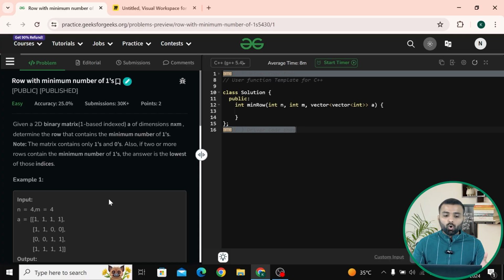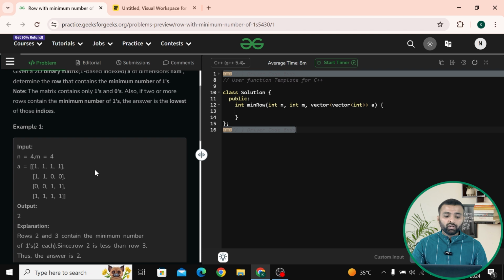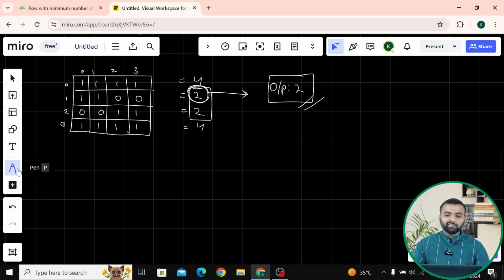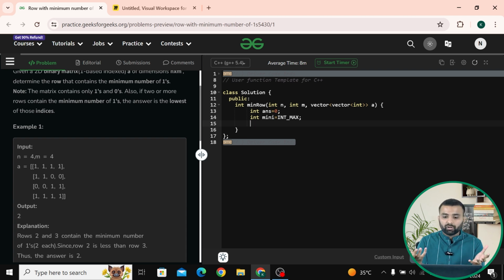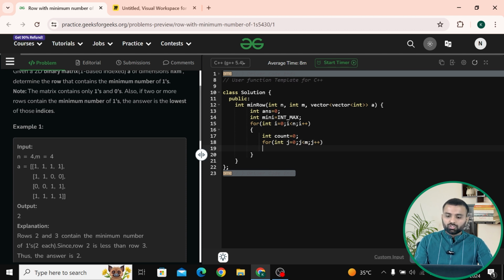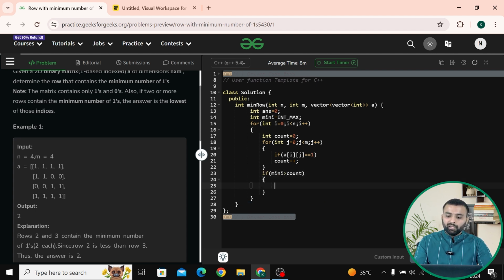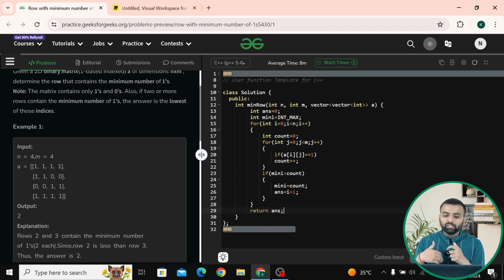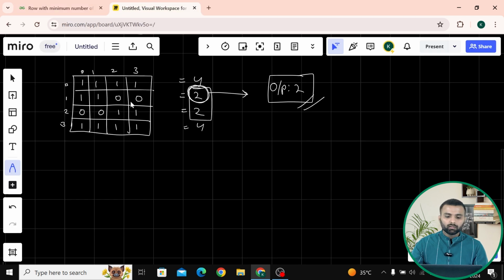POTD- 22/04/2024 | Row with Minimum Number of 1s | Problem of the Day | GeeksforGeeks